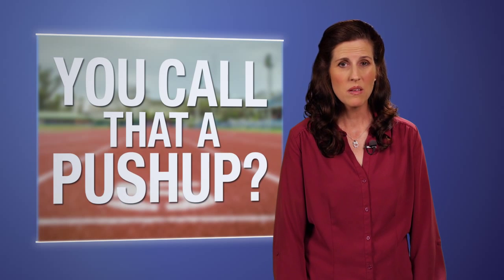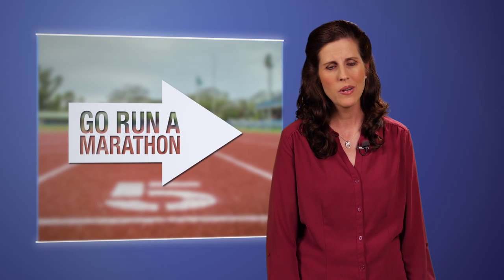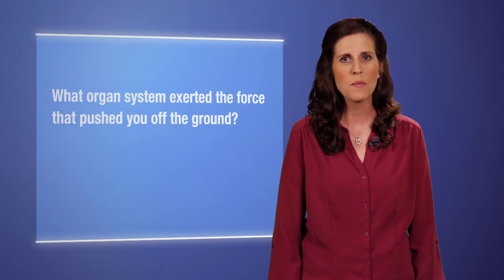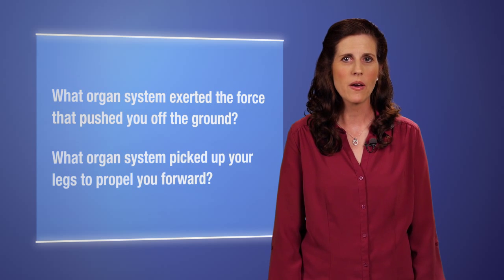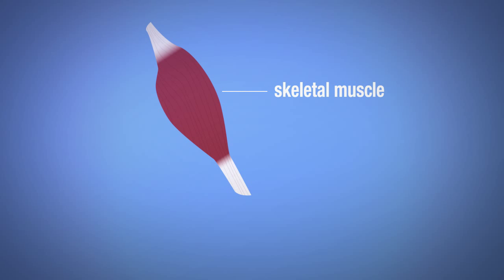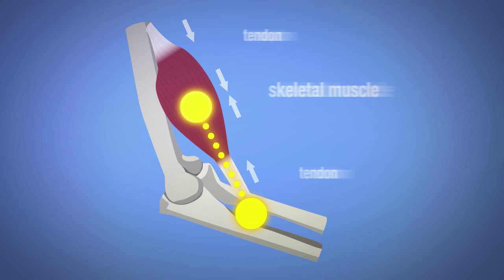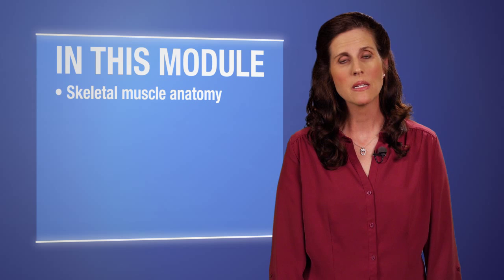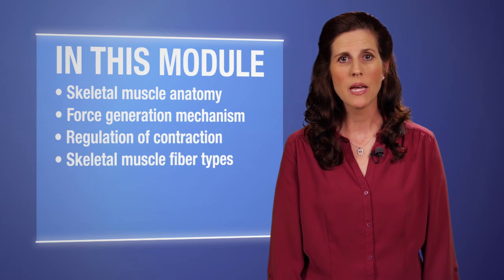Human Physiology - Muscle Physiology Overview